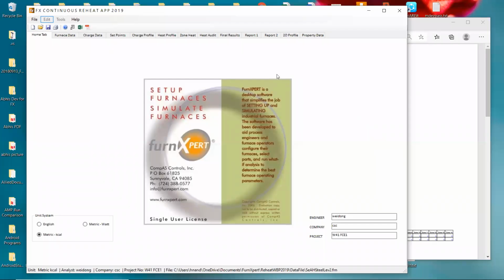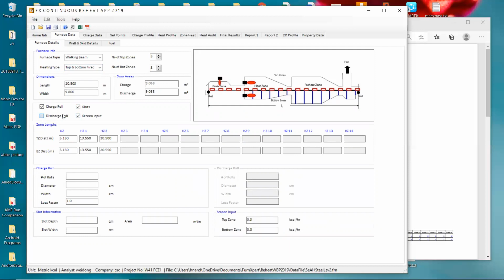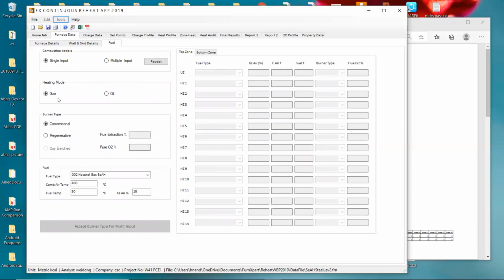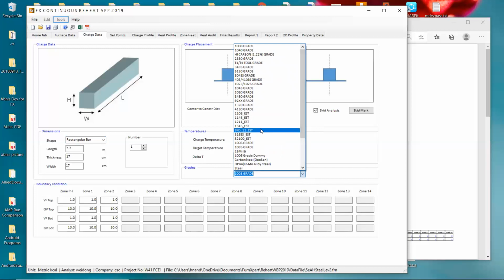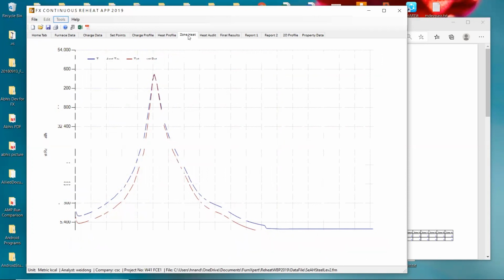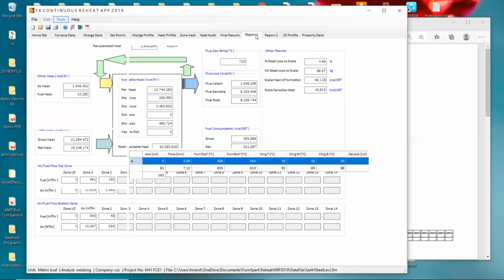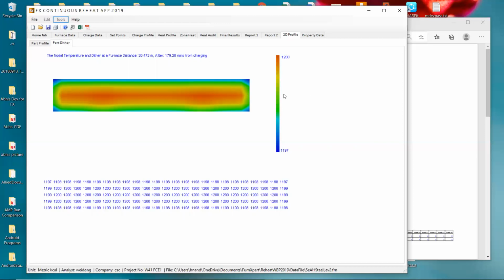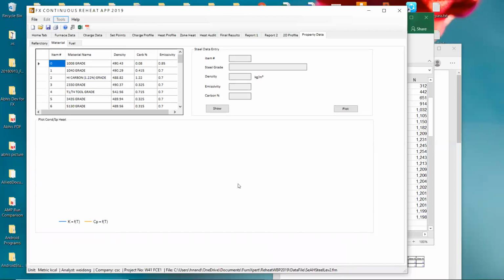FurnXpert Reheat Furnace Software 2020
This is the Demonstration of the FurnXpert Reheat Furnace Software 2020